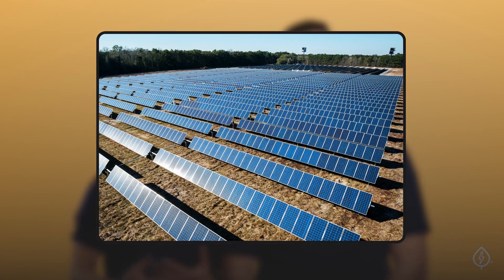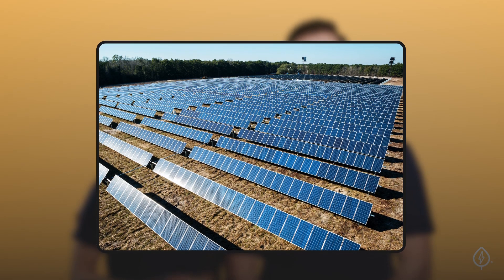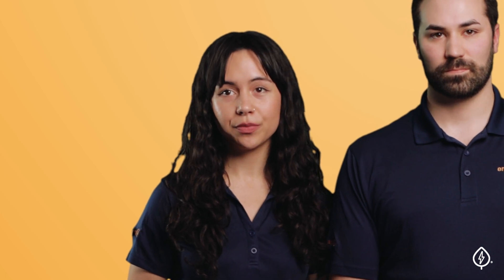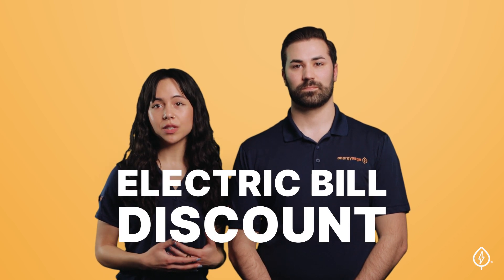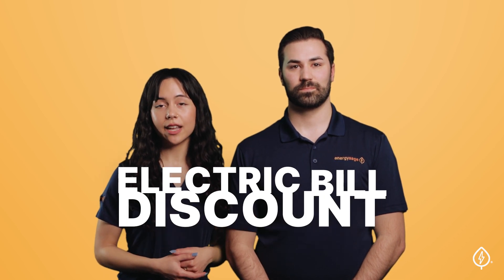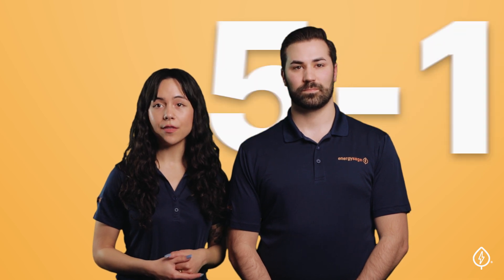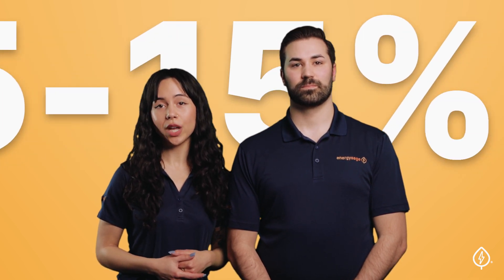Community Solar: Everything You Want to Know Before You Join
What exactly is community solar? And what are the benefits of signing up for a project? Our Energy Advisors, Lyla and Joe, explain what you need to know about community solar – including how much you could save by signing up!